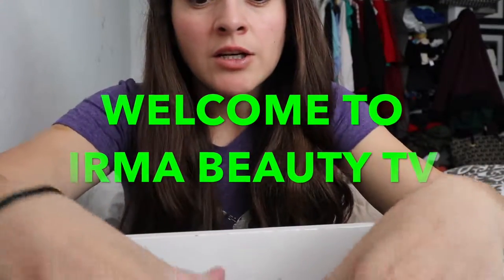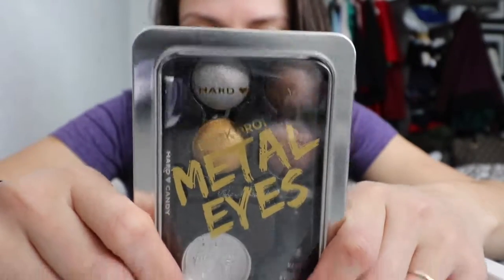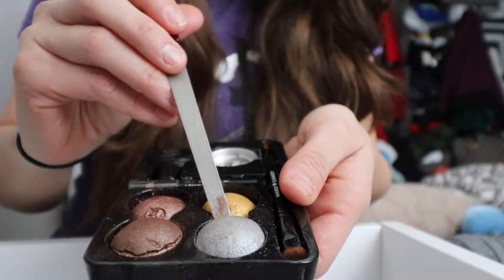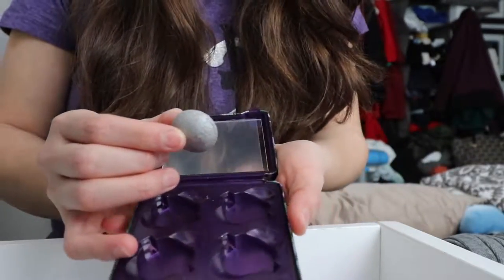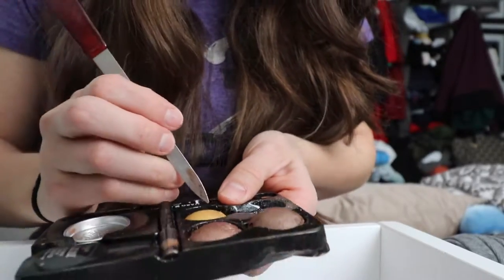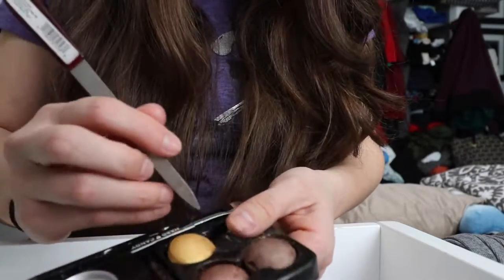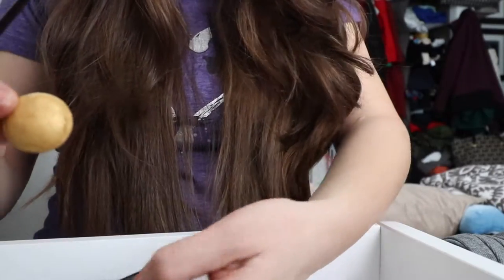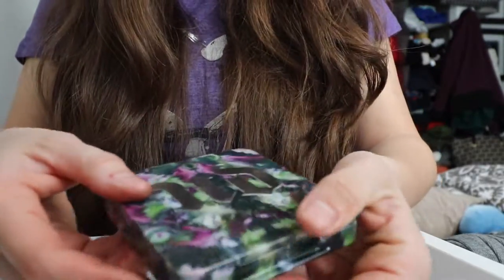Nirvana Urban Decay Eyeshadow Box - Finally Something That Fits Besides UD Eyeshadows